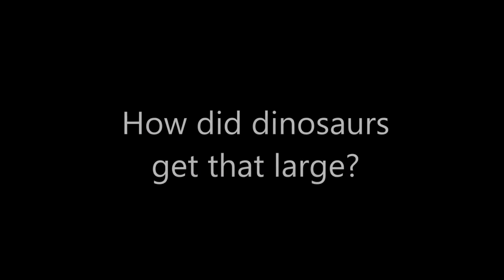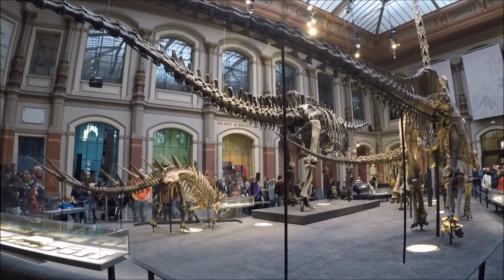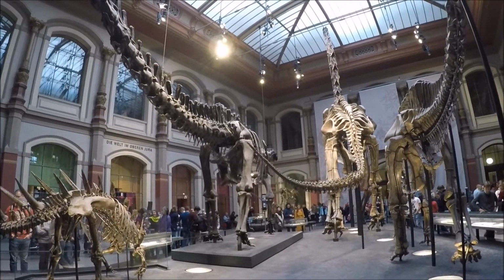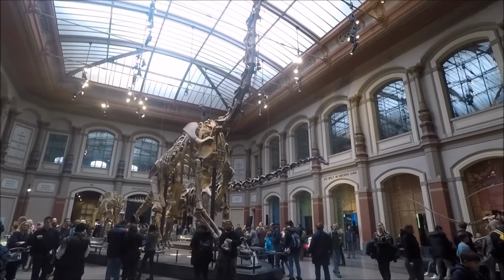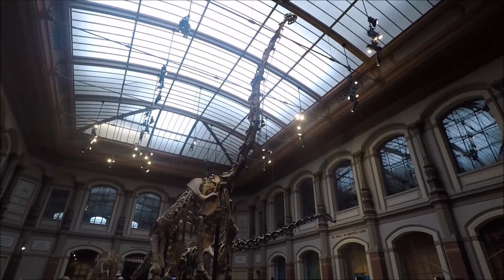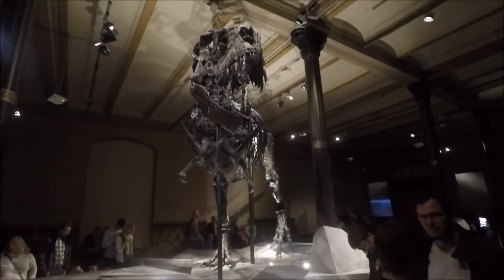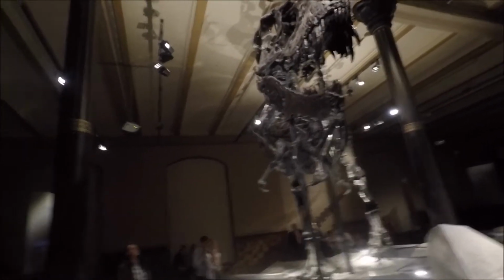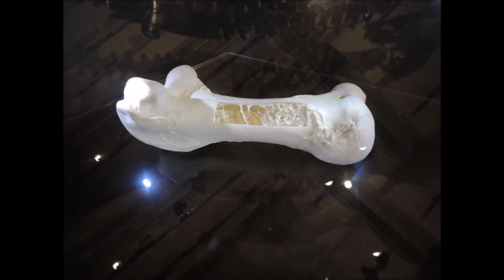How did dinosaurs get so large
A visit in the Berlin Museum fuer Naturkunde, the Natural History Museum of Berlin to examine a curious dinosaur bone shedding some light into how large dinosaurs could support their own body weight and why did they grow into such large sizes.